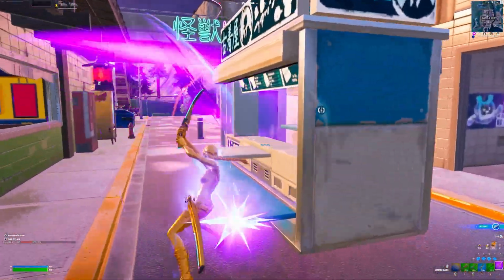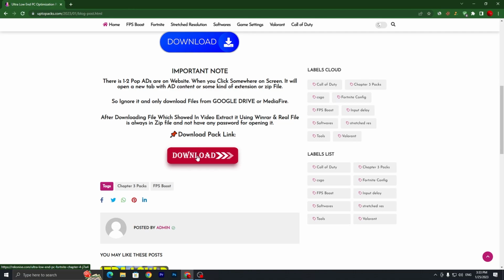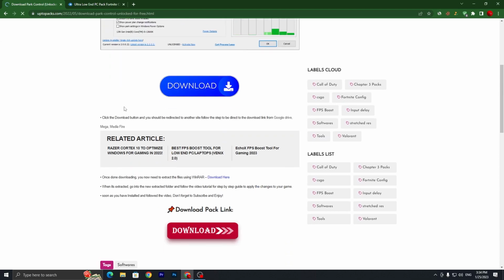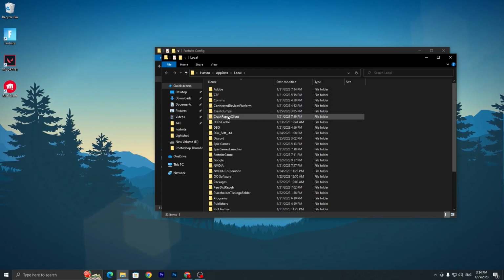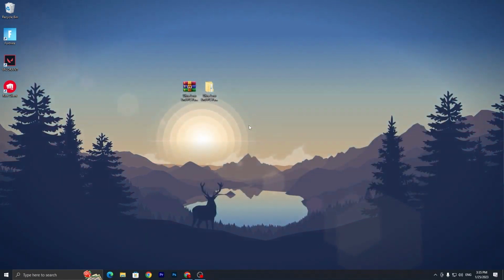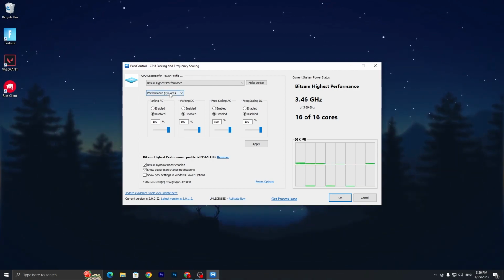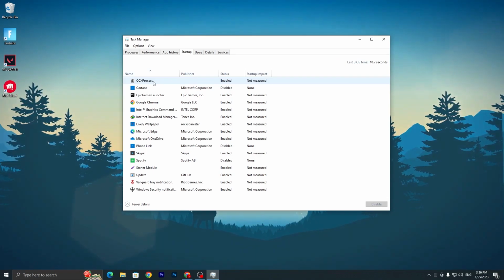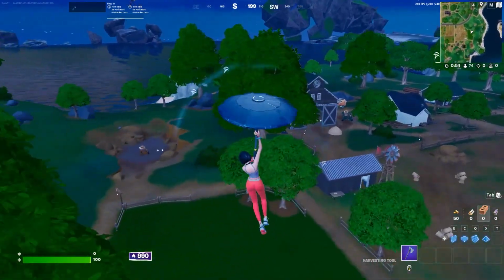How To Fortnite FPS Boost ULTRA LOW END PCs (LAPTOPS) & Get Maximum FPS!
In this video, I'm showing you how to fortnite fps boost for low end pc (laptops) & get maximum fps!

This Fortnite fps boost method is the best way to get the most out of your Fortnite gaming experience on low end pc (laptops). By using this method, you'll be able to achieve high fps rates on your low end pc (laptops) so that you can have a great gaming experience!